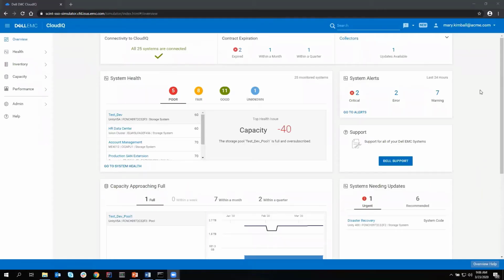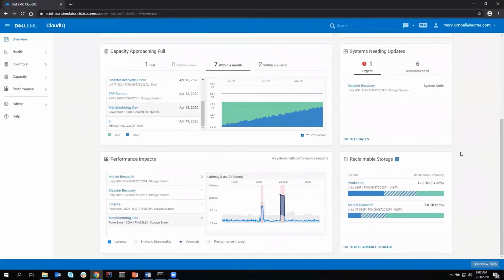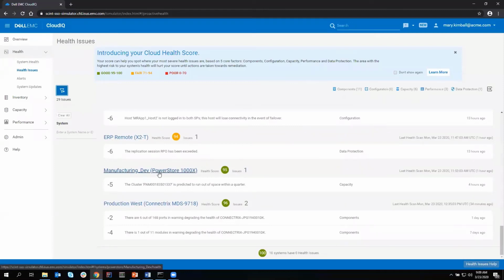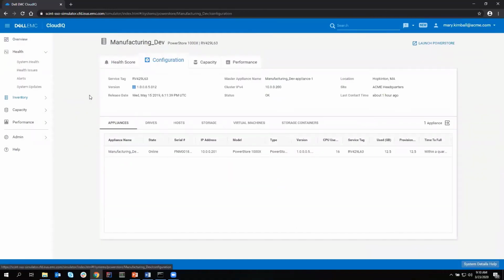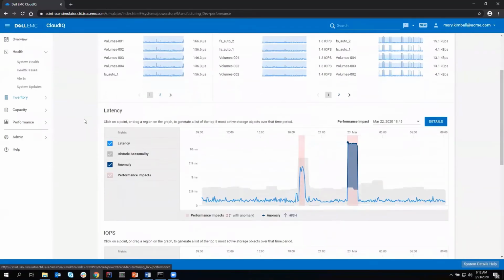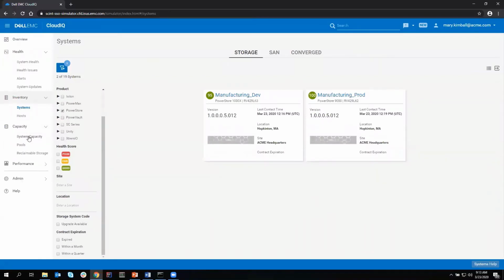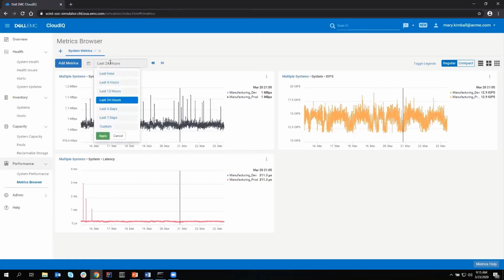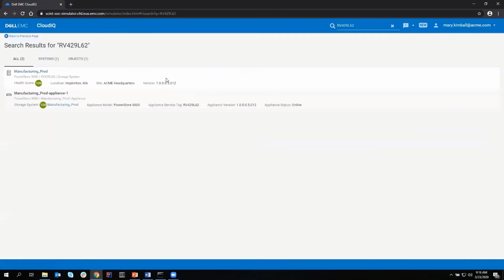Dell EMC CloudIQ Support For PowerStore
This Demo shows Dell EMC with the remote analytical support of the SaaS based CloudIQ